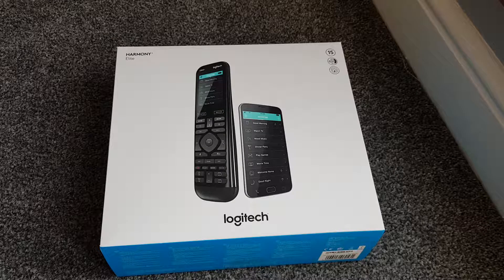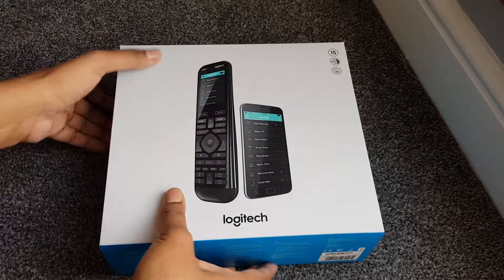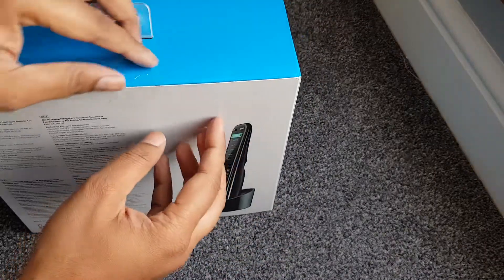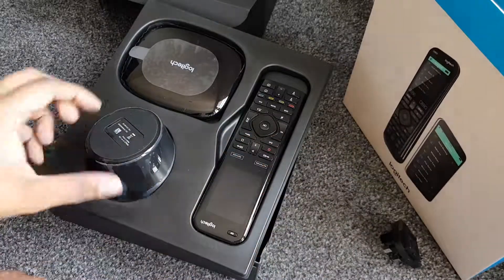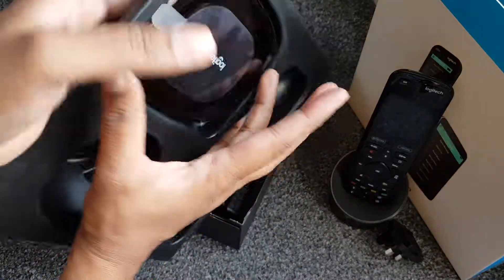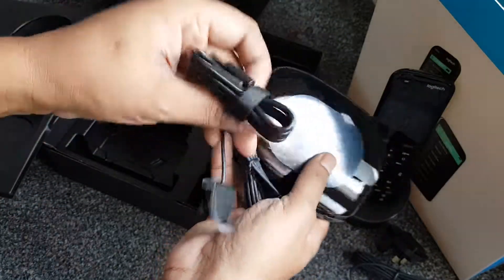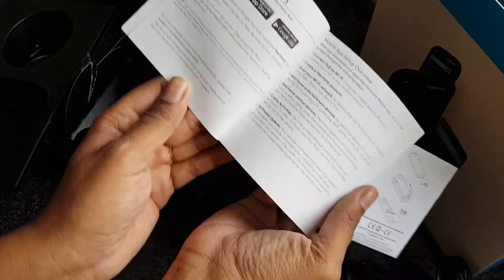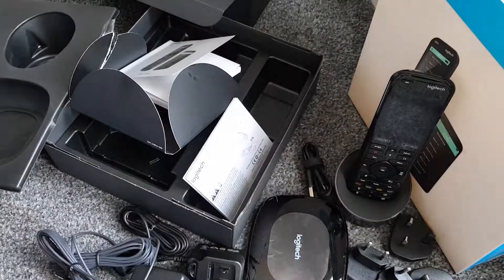Logitech Haromony Elite Unboxing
We unbox the amazing Logitech Harmony Elite.